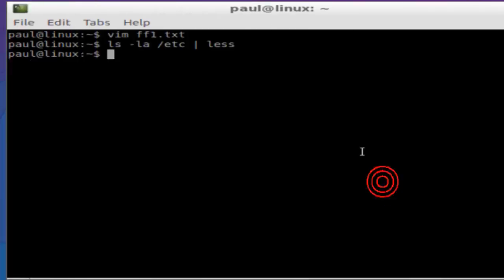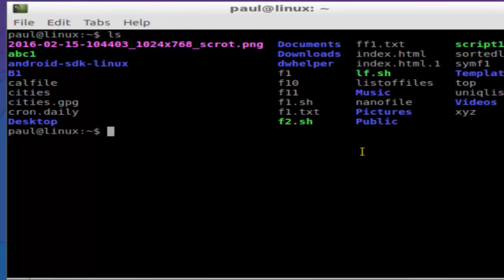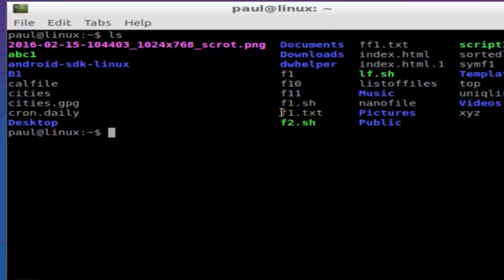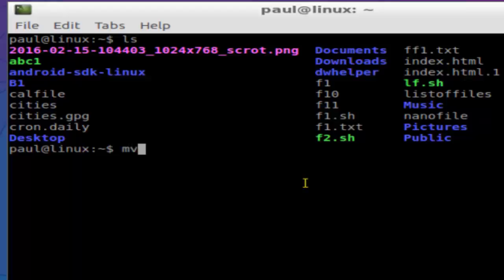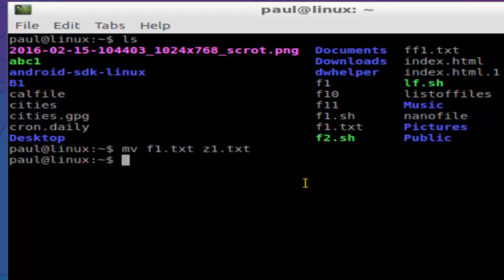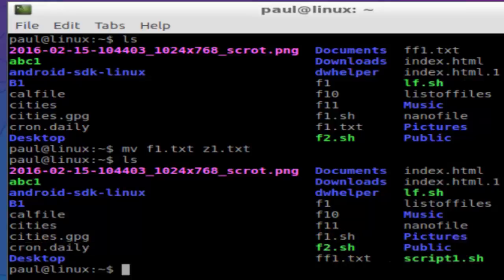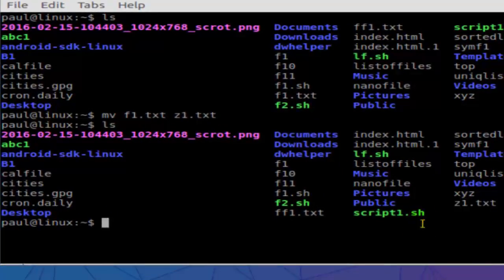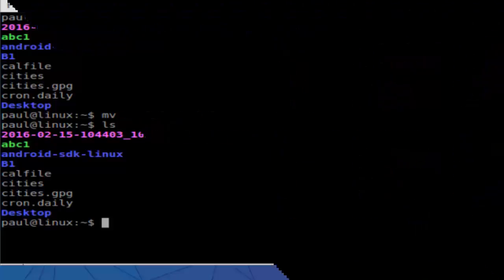How to rename a file in Kubuntu